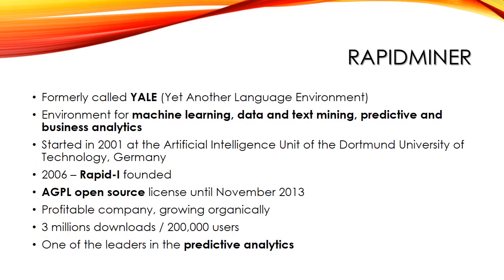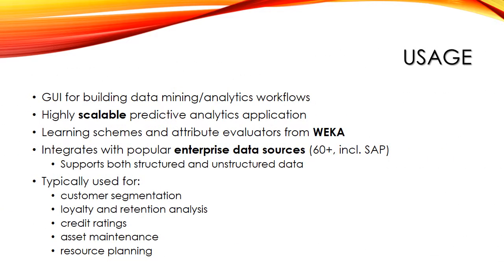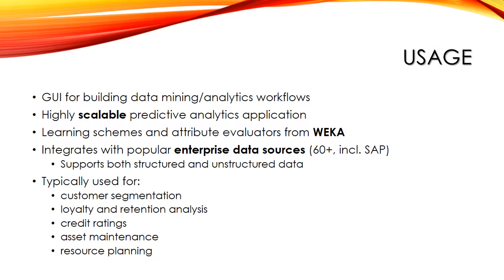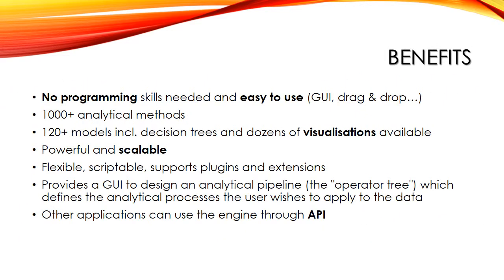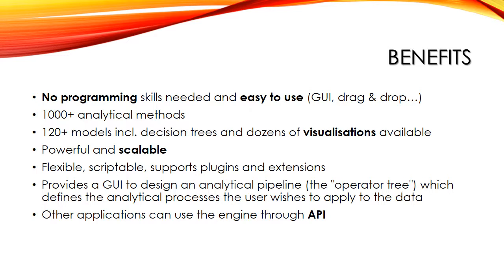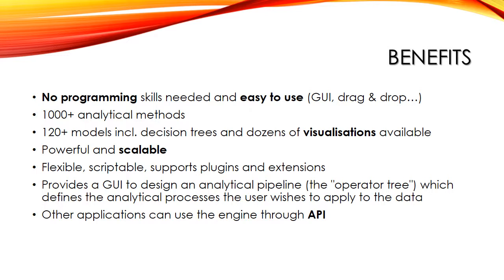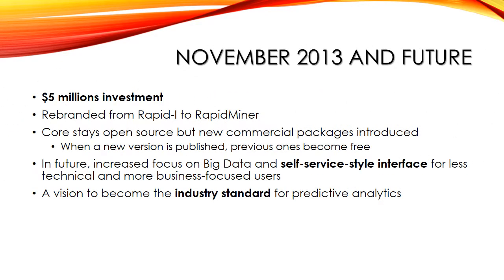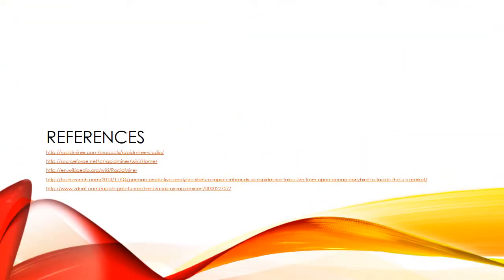RapidMiner Presentation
COMP3776 - Coursework - University of Leeds - December 2013